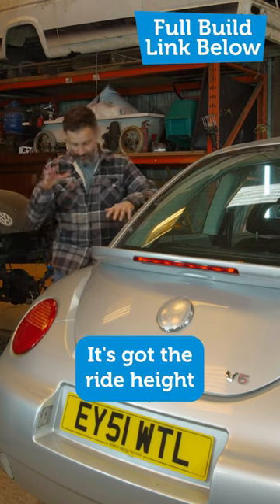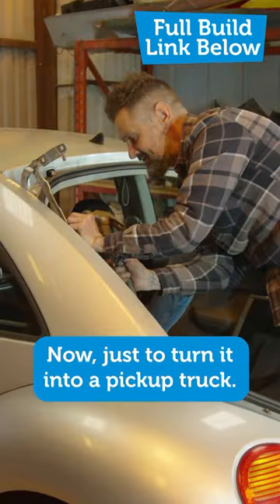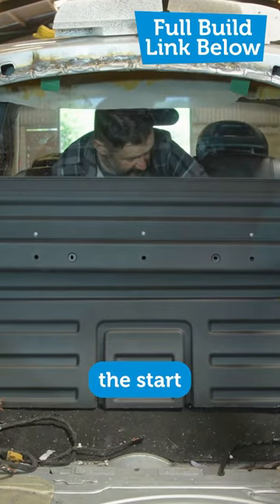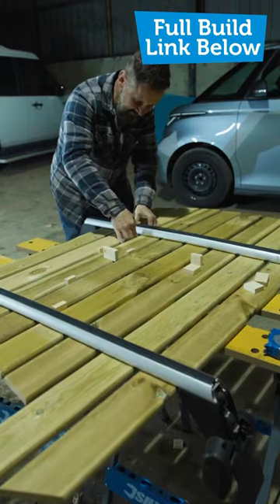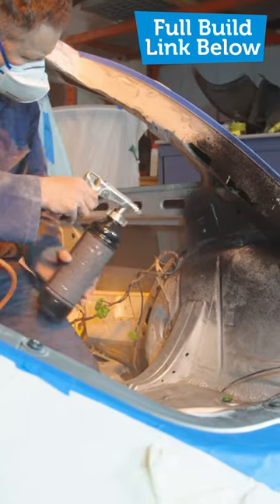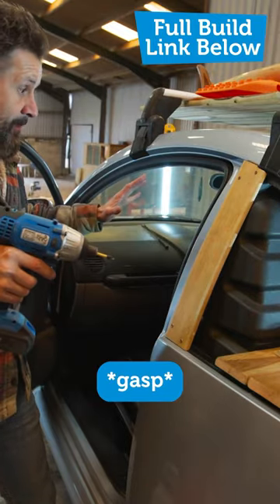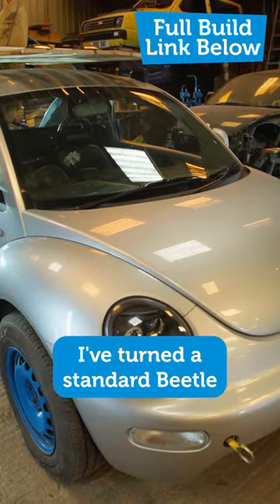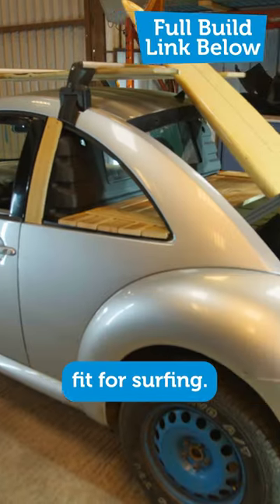VW Beetle to Pick Up Conversion!